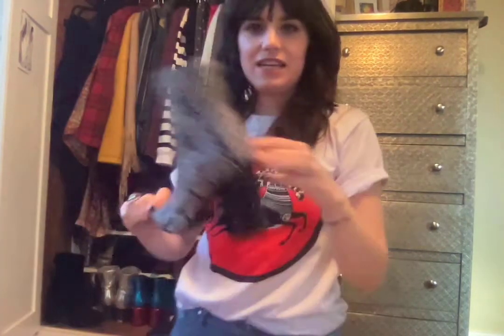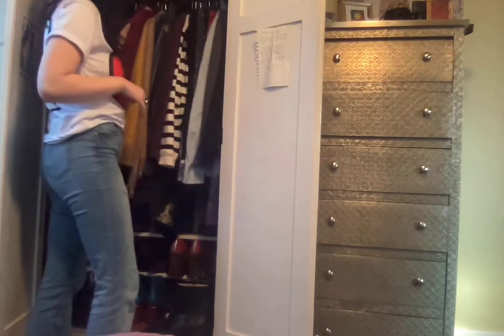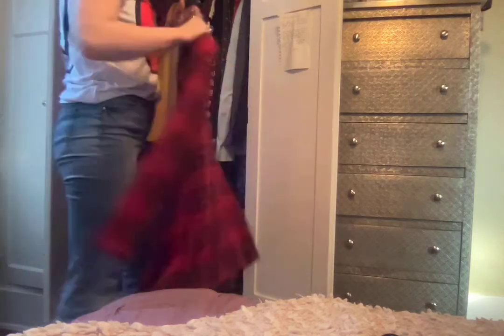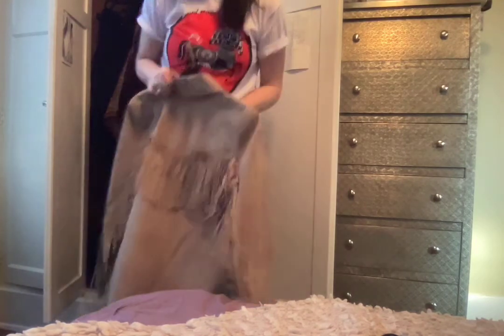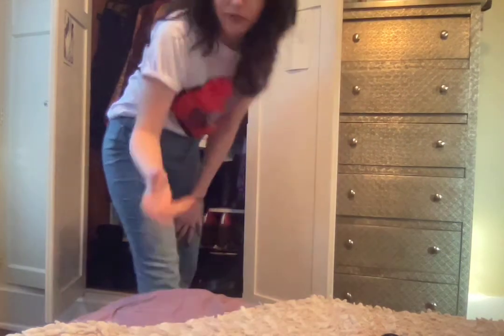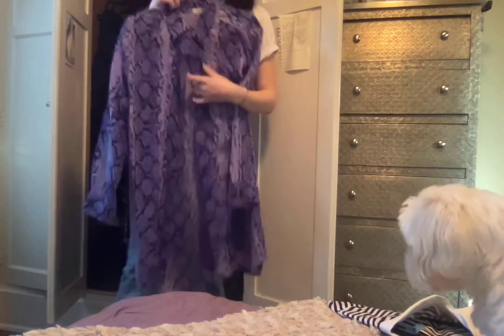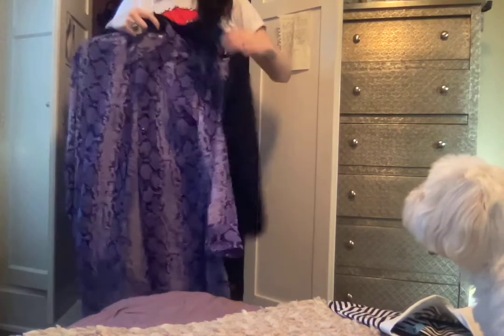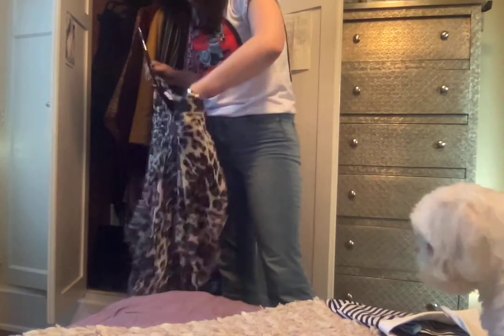It Is What It Isn't.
This may seem a bit trivial to someone who is trying to keep a sustainable closet. But knowing the traditional fashion seasons and how they operate could be the key in helping you shop smarter for your forever closet. I'll show you some of my favorite year round pieces and how I style them for whatever weather comes my way.